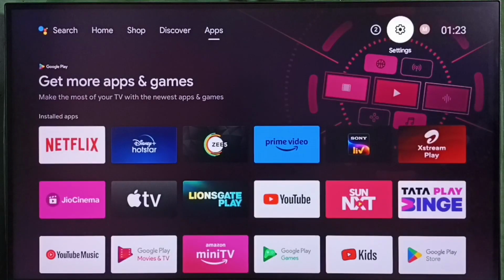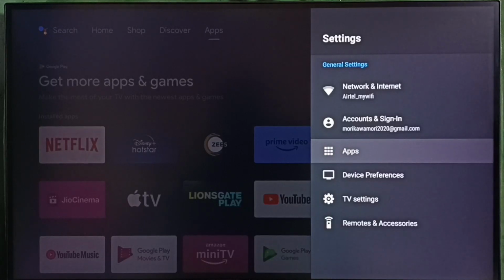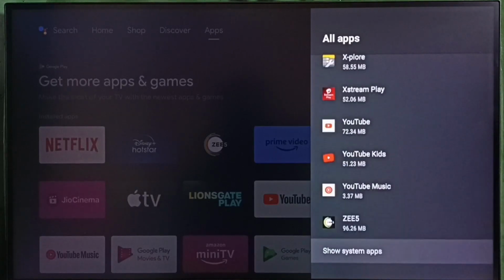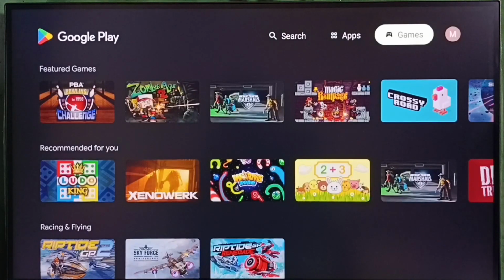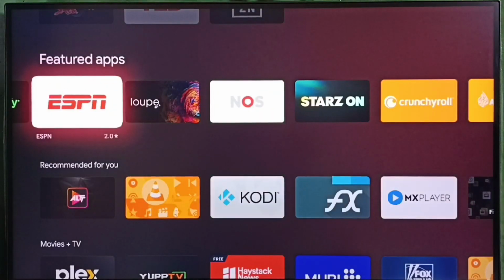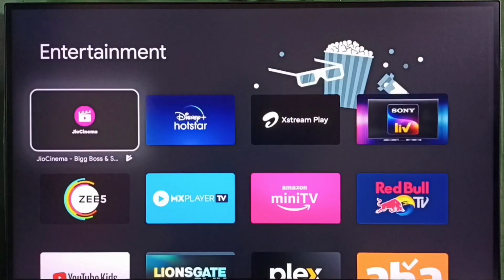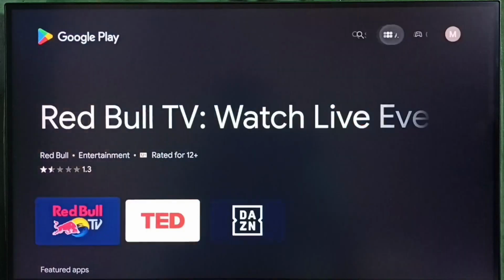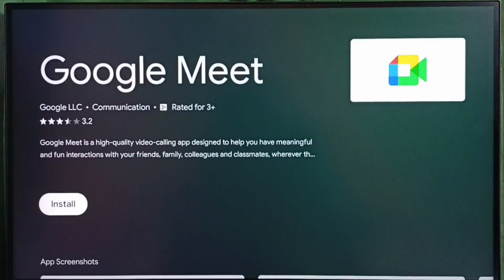HISENSE Android TV : How to Download Apps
How to download and install apps,
How to install apps,
Android TV,
Android,
Smart TV,
Smart Google TV,
Google TV,